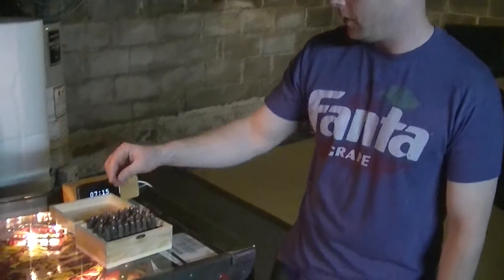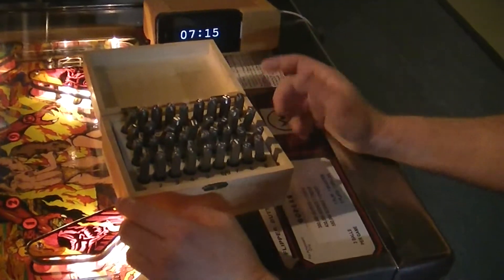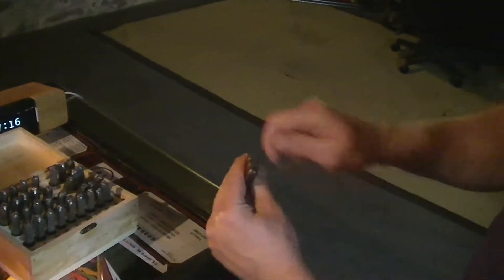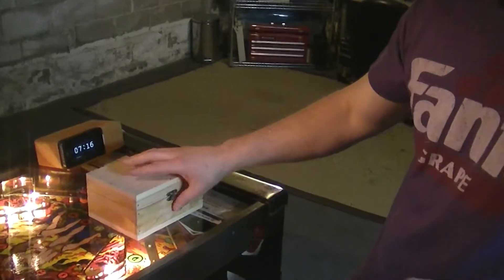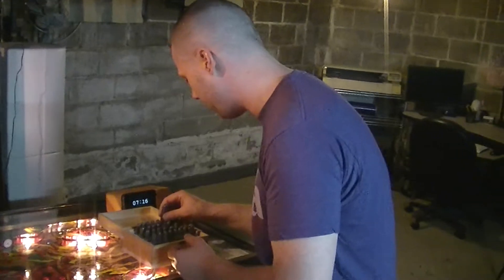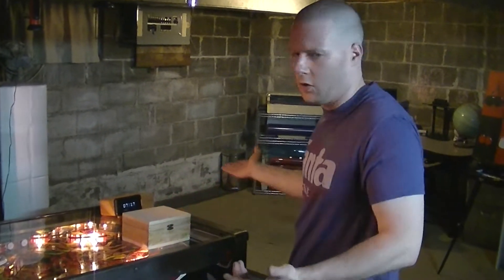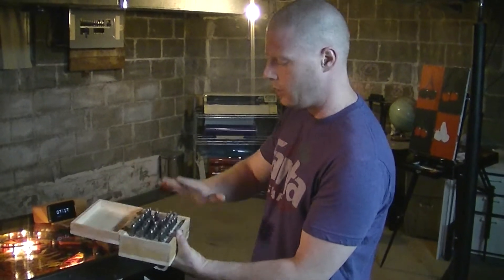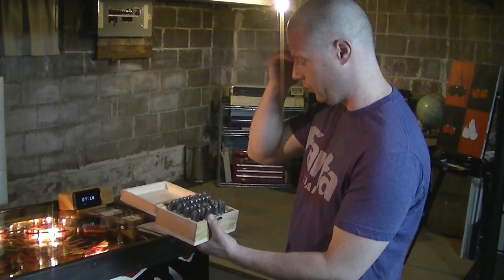Letter Stamp Set